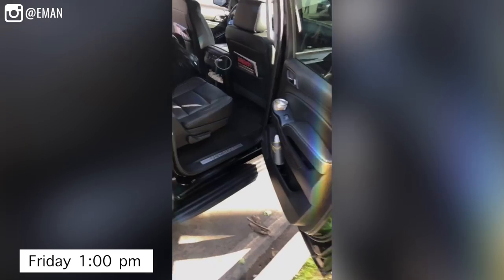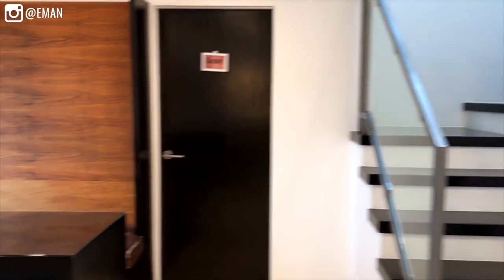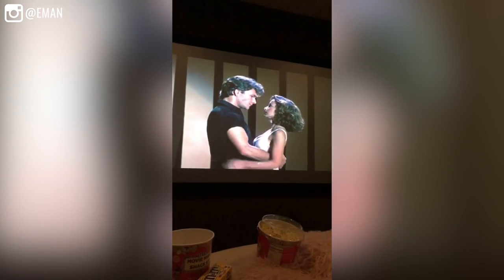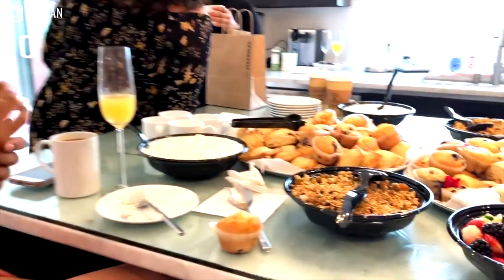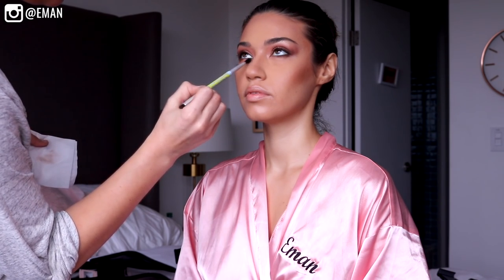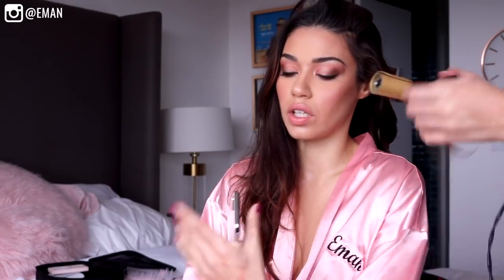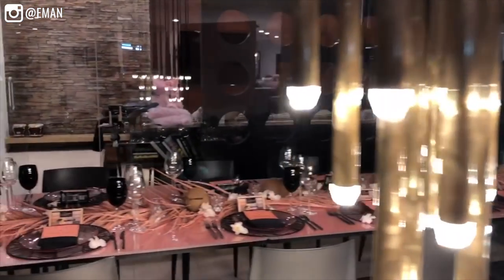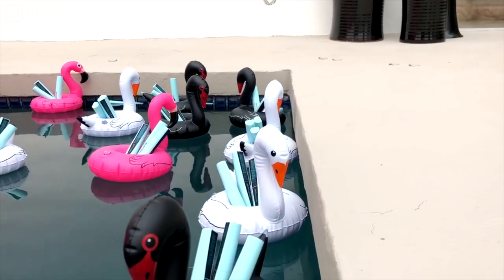Glamcation with Maybelline | Peachy Nude Makeup + Photo Shoot | Eman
Hi babes! Welcome to the first episode of Glamcation. This weekend with Maybelline was such a cool experience. I really wanted to share it with all of you. I hope you guys are all doing amazing xoxo ~Eman

Thumbs up if you liked this video!
 xoxo Eman